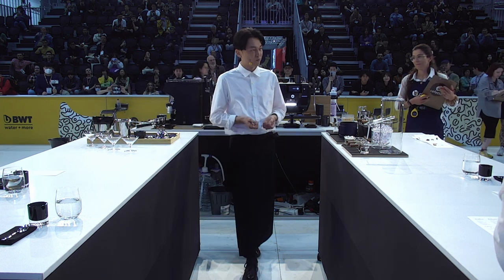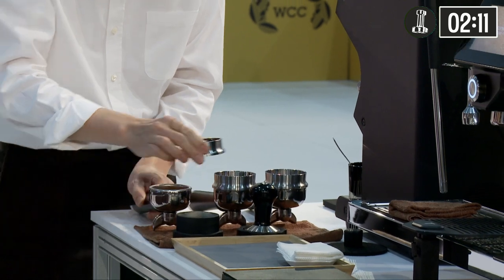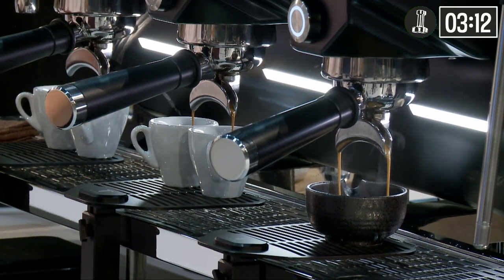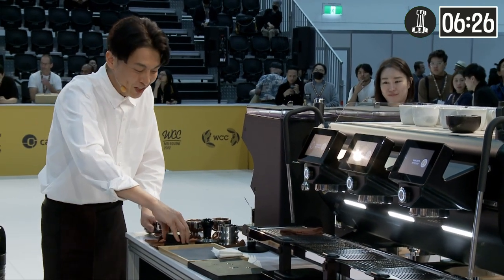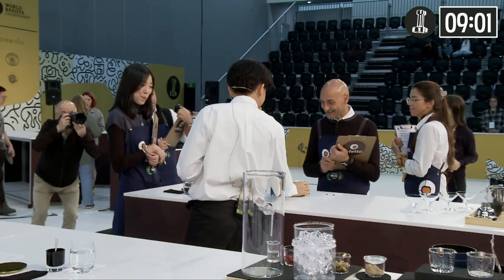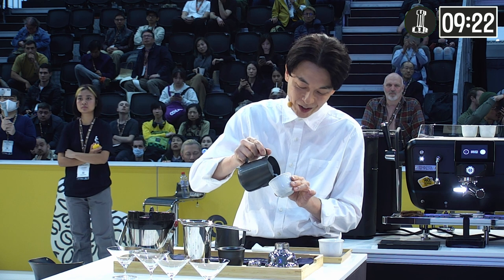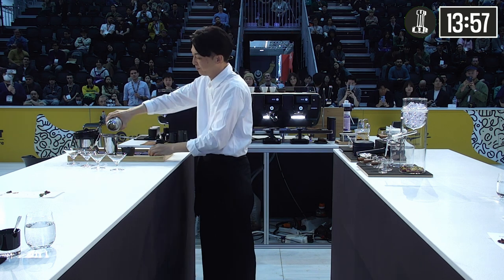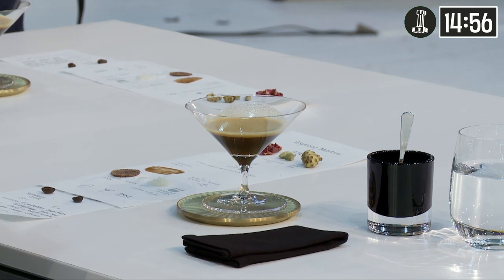Takayuki Ishitani, Japan — 2022 World Barista Championship: Finals